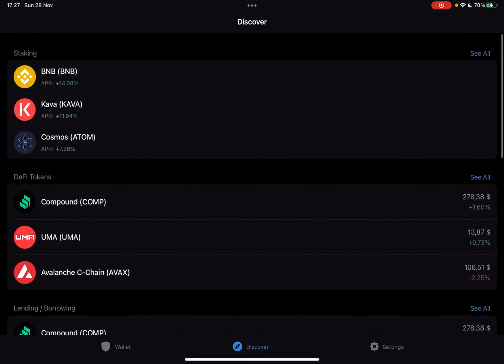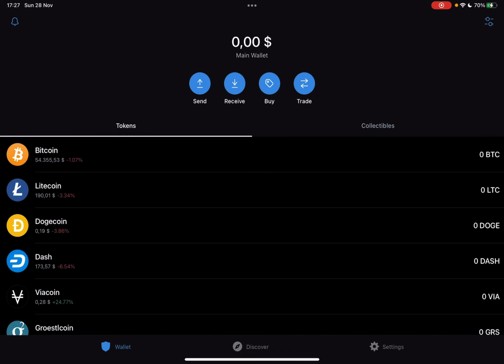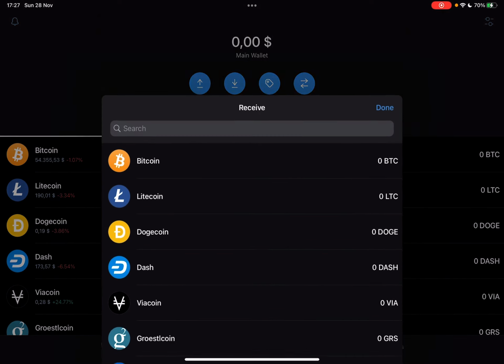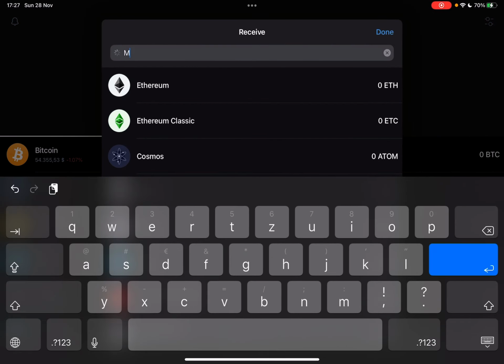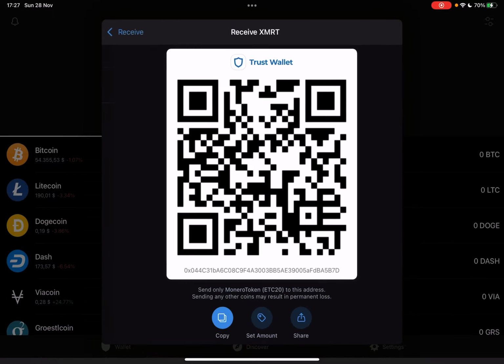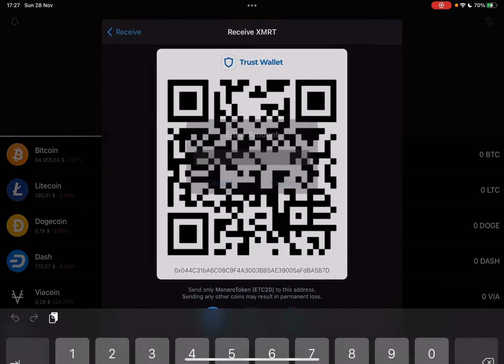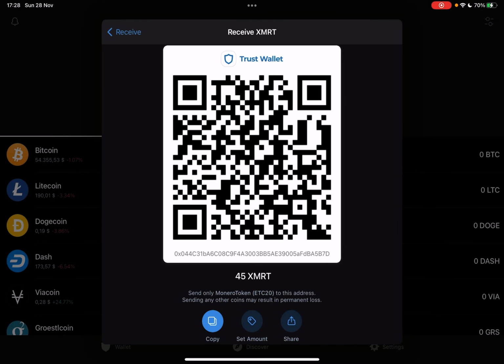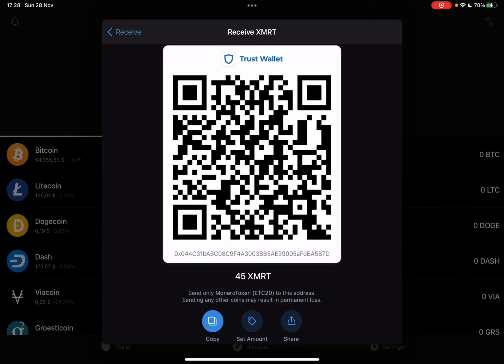How to get Monero on Trust Wallet? - Trust Wallet Tips